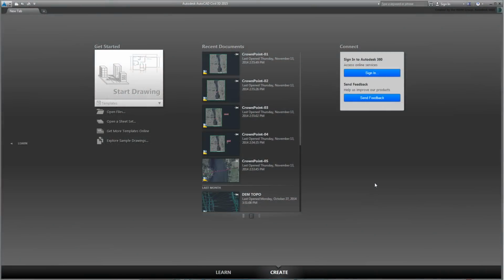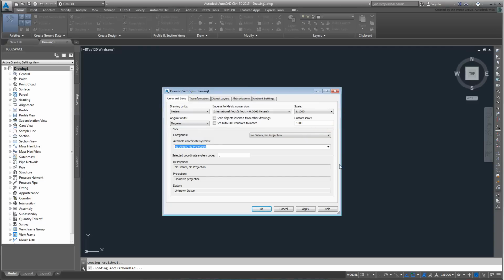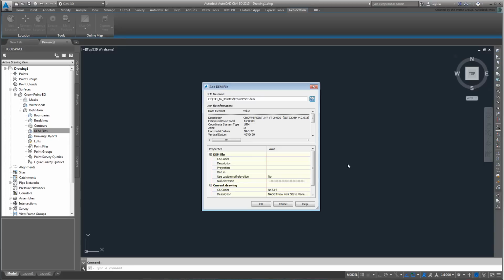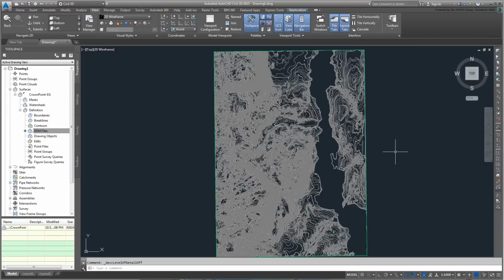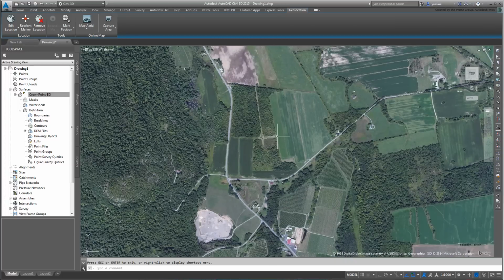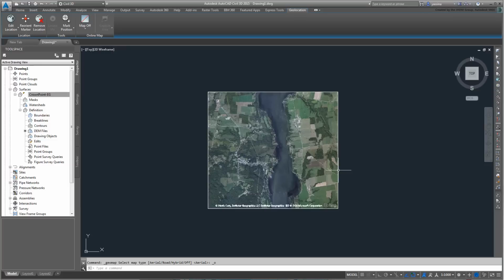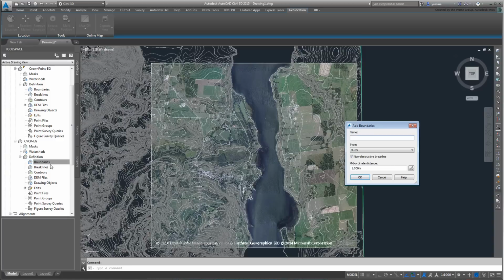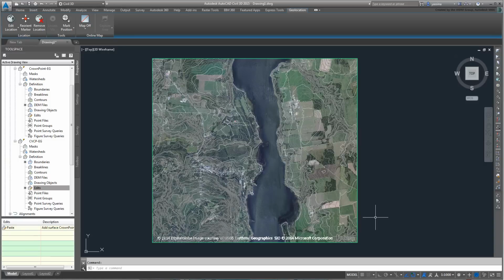Using 3ds Max Design with Civil 3D - Part 05 - Creating a Geolocated Surface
In this movie, you use Civil 3D to create a 3D surface based on the dem file you collected in the last movie.
Level: Intermediate
Recorded in: Civil 3D 2015